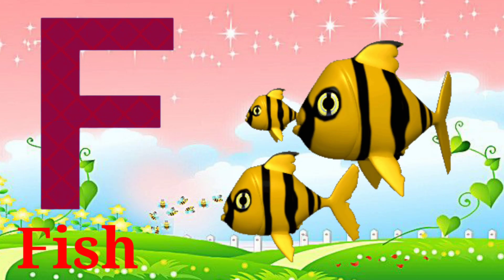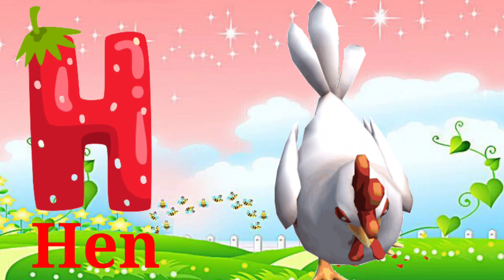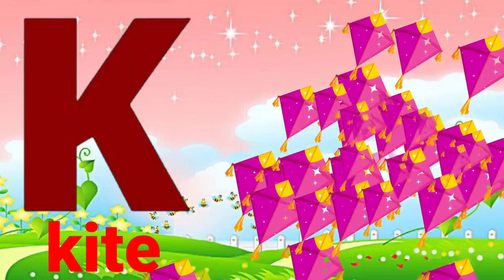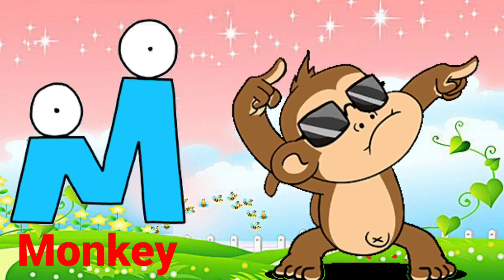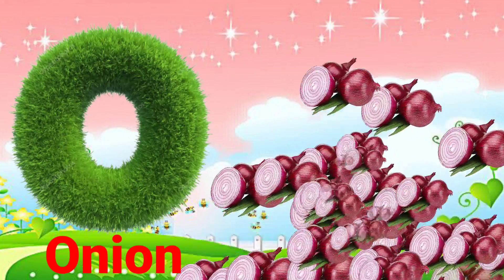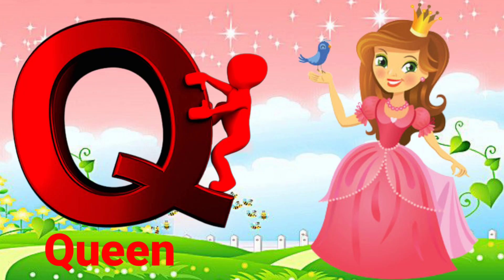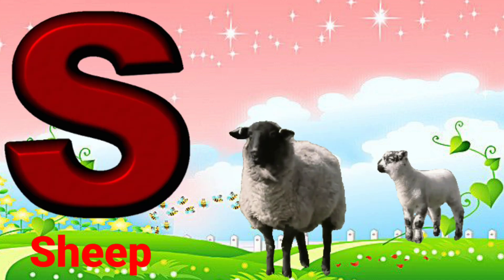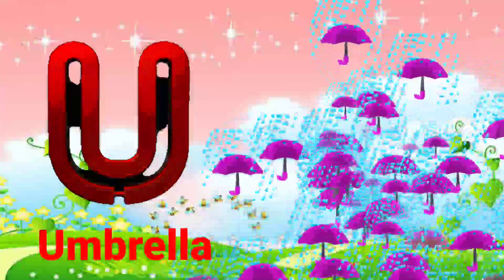a for apple b for ball, abcd, alphabets, phonics song, अ से अनार, English varnmala, abcd rhymes, 57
k se kabutar kha se khargosh, abcd rhymes, a for apple b for ball c for cat, apple, a for apple b for ball abcd, ए फॉर एप्पल बी फॉर बाल, abcd abcd, peom, abc phonics song, abcd cartoon, ए फॉर एप्पल
cat, a se anar in hindi, for apple, aloo kachaloo ka, a to z, ka se kabutar kha se khargosh, apple b for ball, a b c, abc dadu, abc songs, apple apple, c for cat

ए फॉर एप्पल, एक बार एप्पल की स्पेलिंग, ए फॉर एप्पल बी फॉर बॉल सी फॉर कैट डी फॉर डॉग
अ से अनार आ

A se anar, अ से अनार आ से आम, हिंदी स्वर व्यंजन, हिंदी वर्णमाला, hindi varnamala, abcd song, abcd

abcd dadu - Learn your kids Nursery Rhymes, ABCD Alphabet, Numbers, Colours for kid's Multiplication, Tables for kid's in easy way kid's learning videos. @abcdanaya

Your query

Hindi varnamala,
हिंदी व्यंजन,
Hindi varnmala seekho,
Hindi varnmala bacchon ko sikhayen,
Hindi varnmala sikhna,
Hindi varnamala sikhne k tarike

@ChunChun TV
@Lichi TV
@bauaa tv
‎@ChuChuTV Hindi